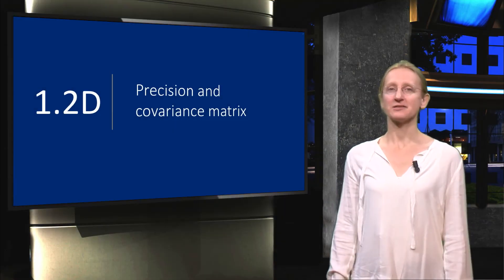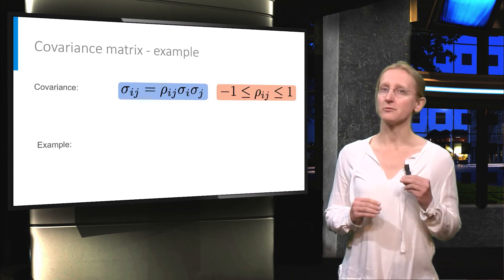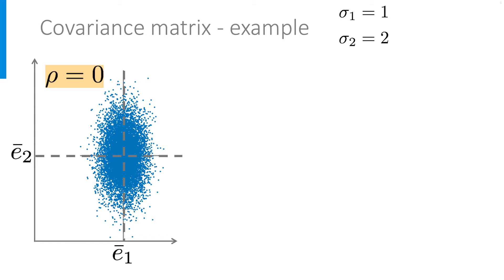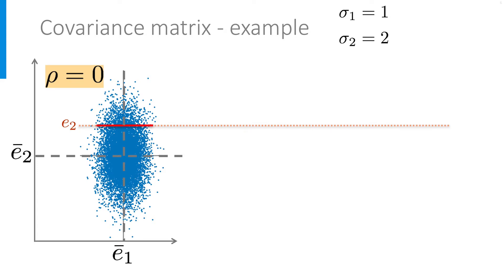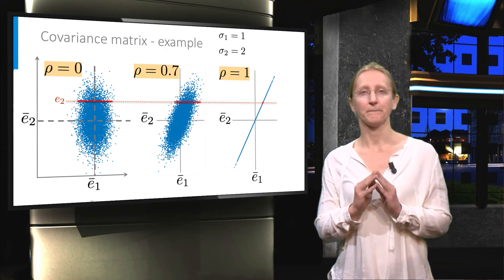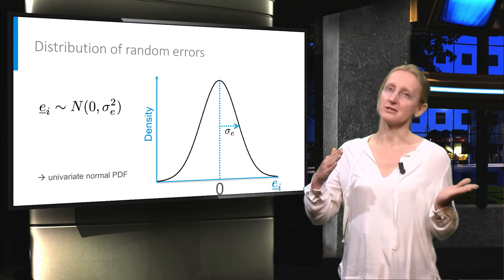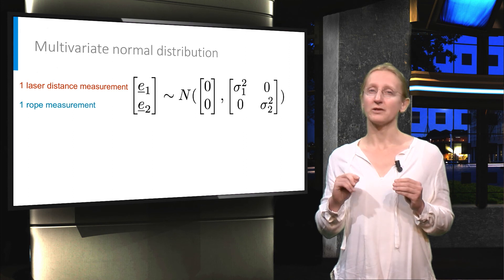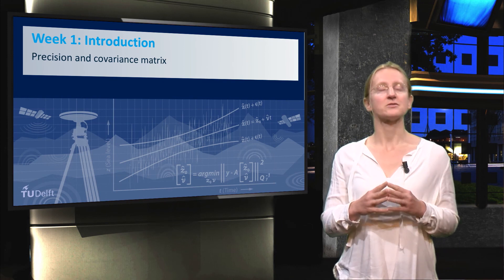OT.1x_2016_V12D_Precision_and_covariance_matrix